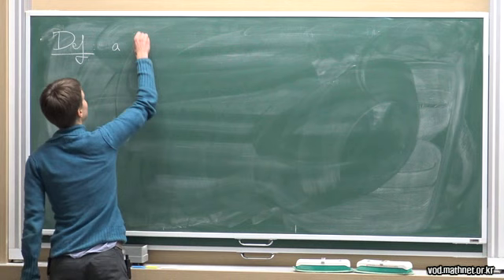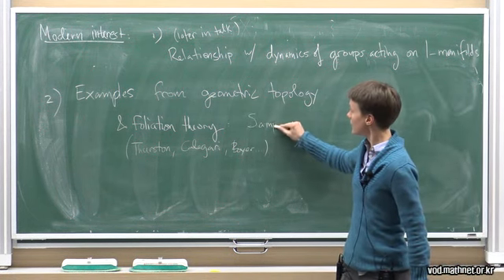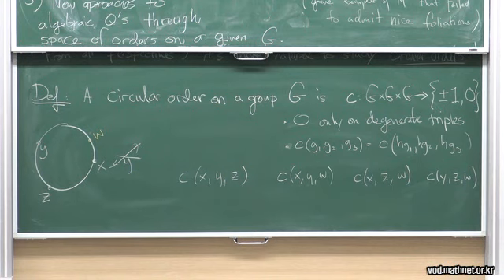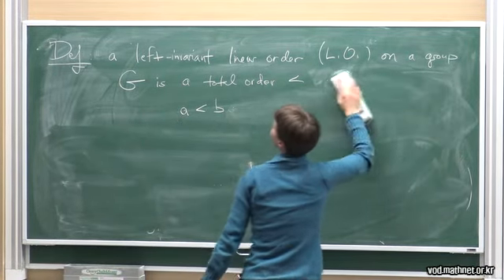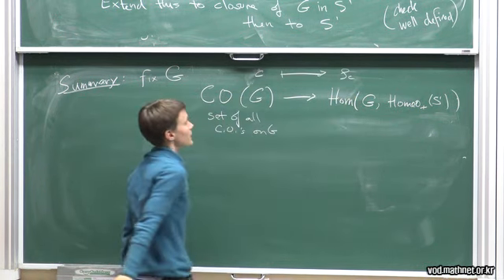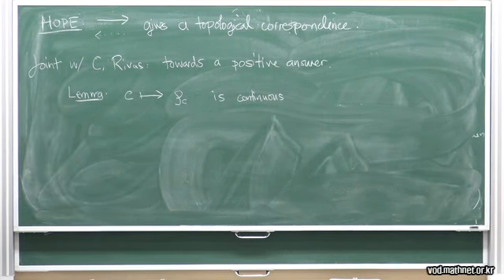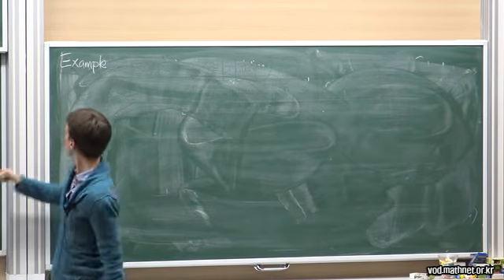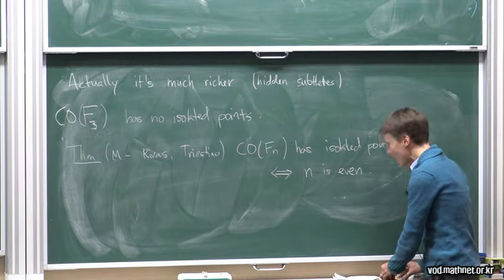Kathryn Mann (Brown University) / Orderable groups in topology and dynamics / 2018-12-06